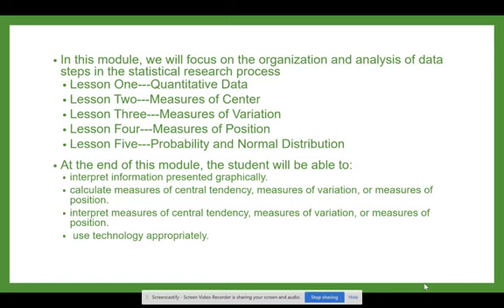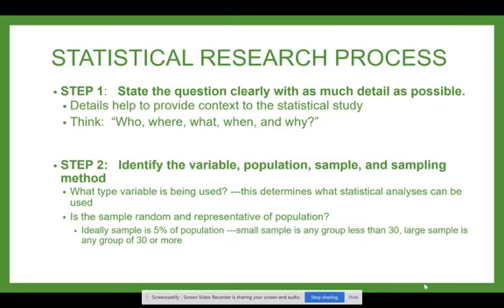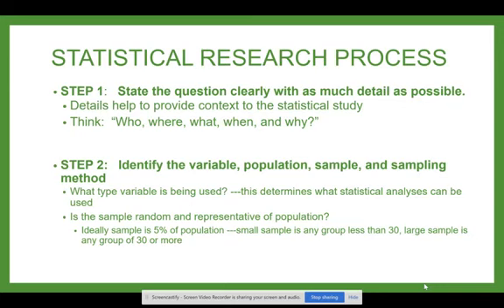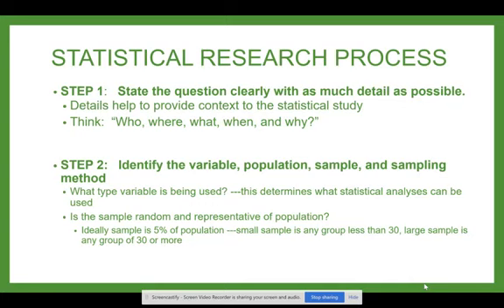Module Two Introduction